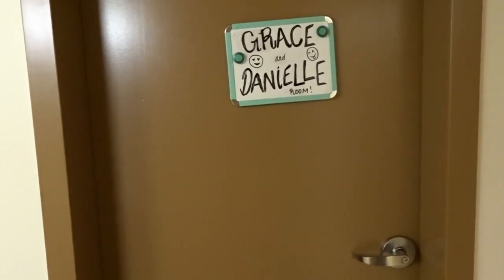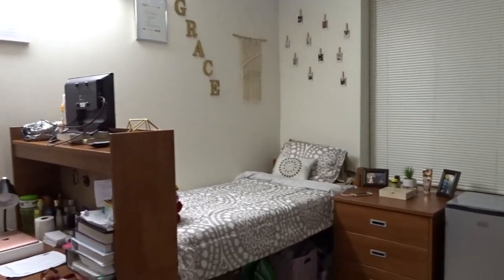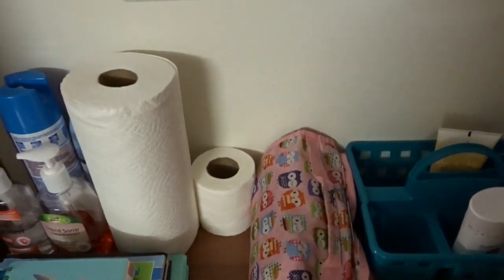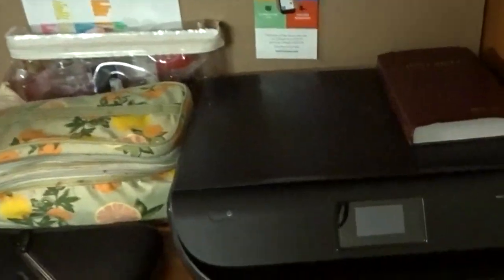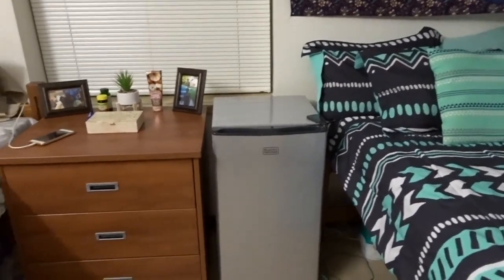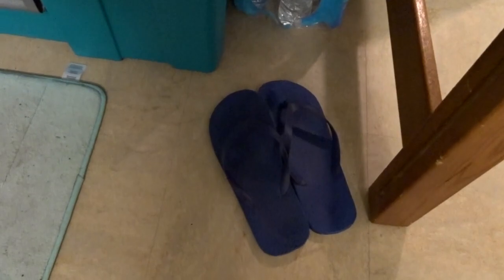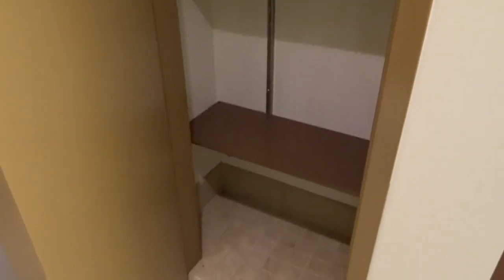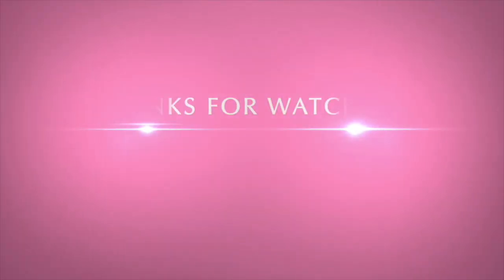DORM ROOM TOUR 2018 || NCCU CHIDLEY NORTH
Teal Body Pillow:

Light up "D" Lamp